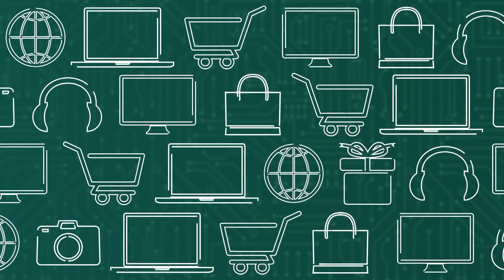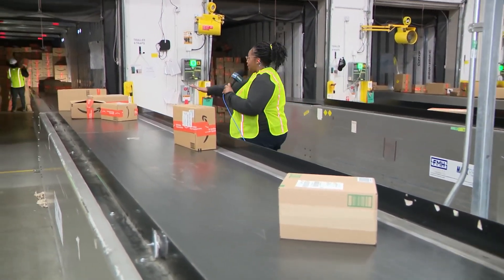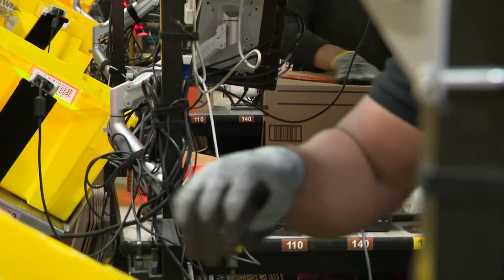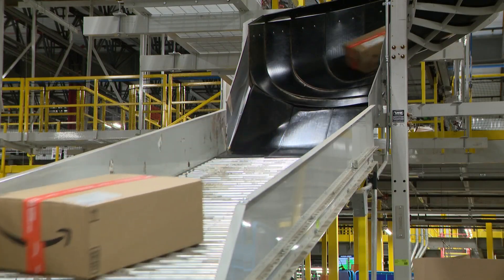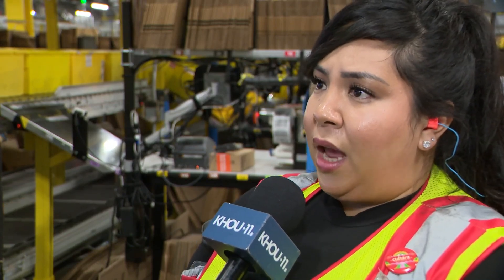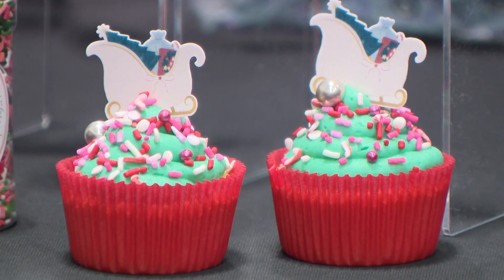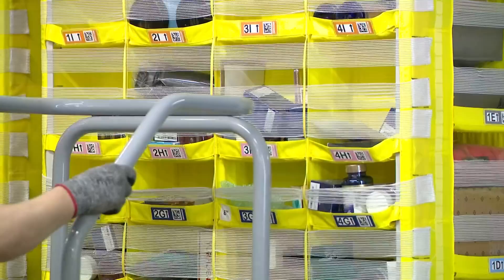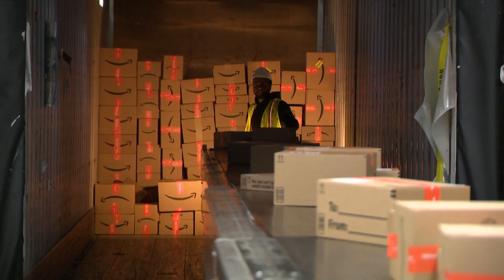A look inside Amazon's Robotics Fulfillment Center in Richmond on Cyber Monday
Ugochi Iloka visited Amazon's Robotics Fulfillment Center in Richmond to show us how man and machine work together to sort it all out.